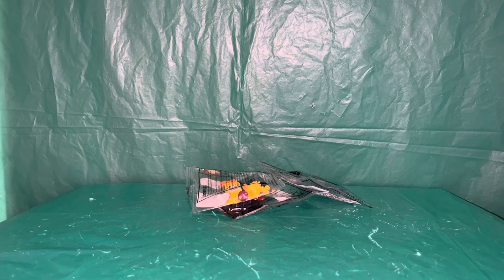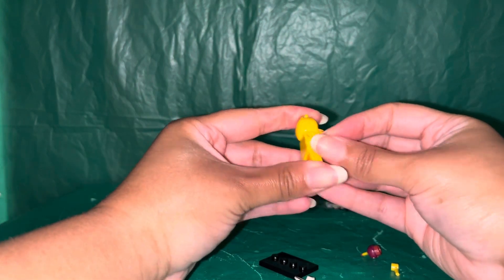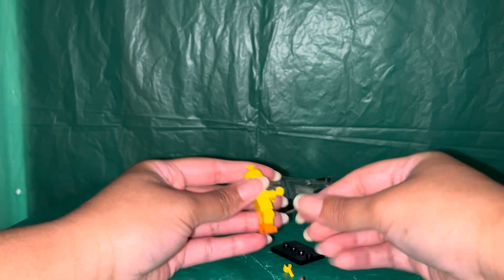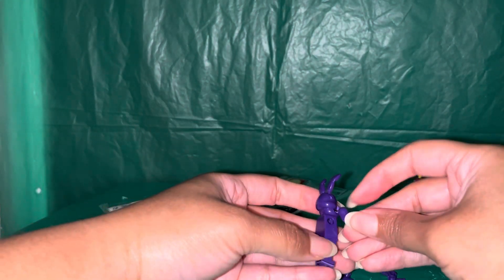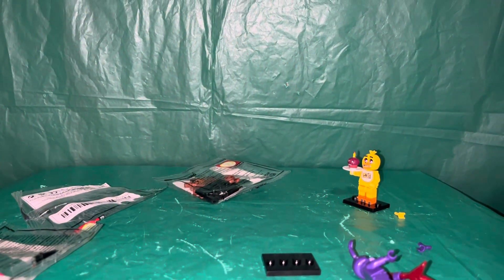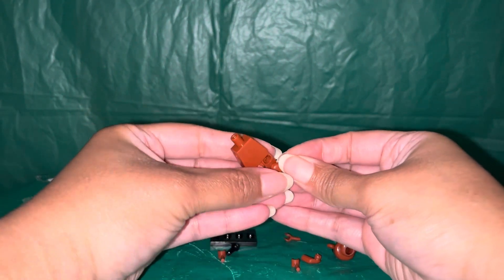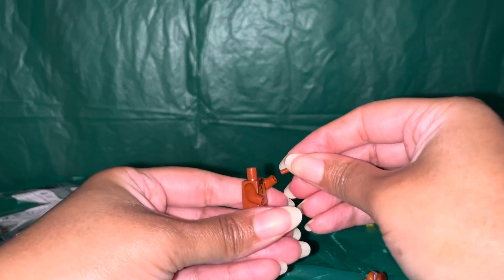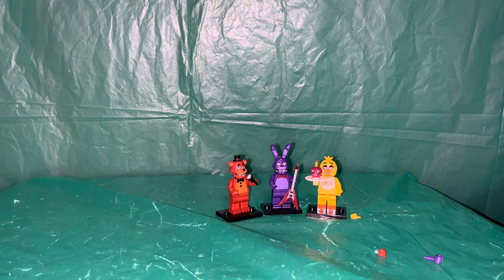Five Night at Freddy’s figure unboxing FNAF toys